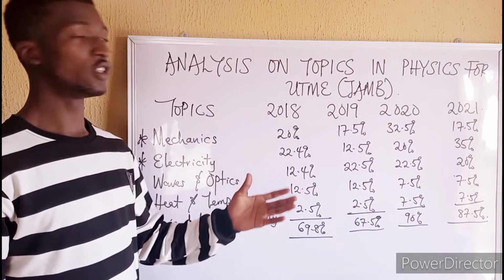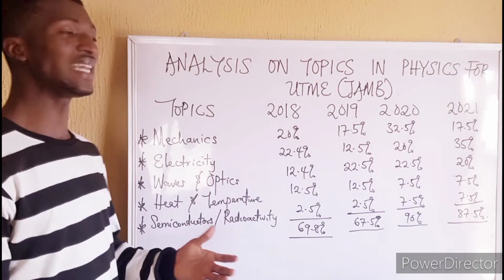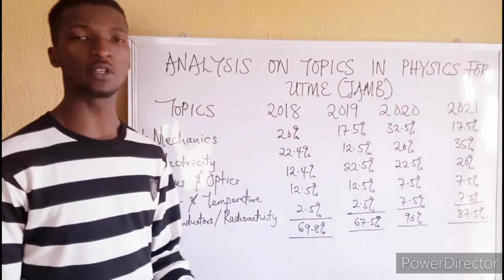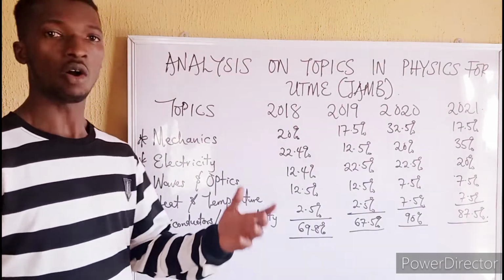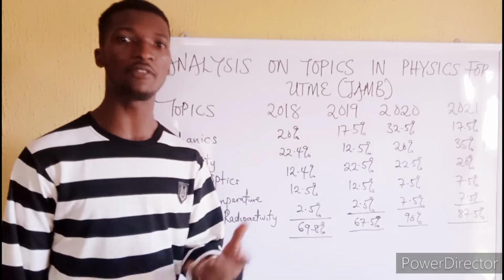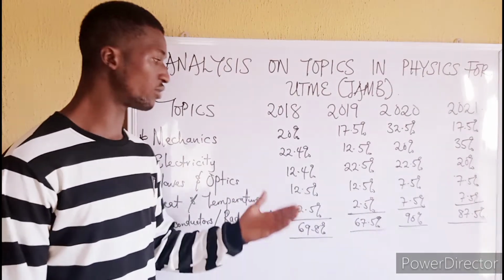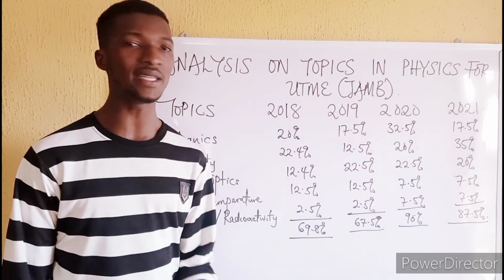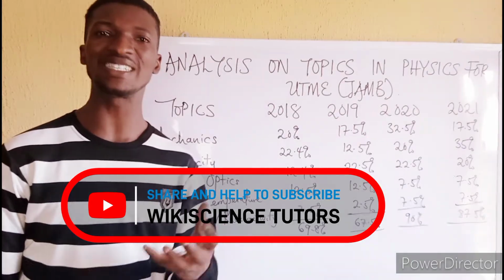AREA OF CONCENTRATION (AOC) FOR UTME PHYSICS